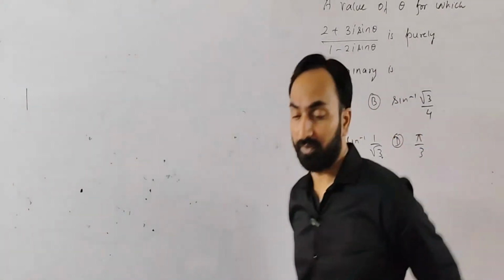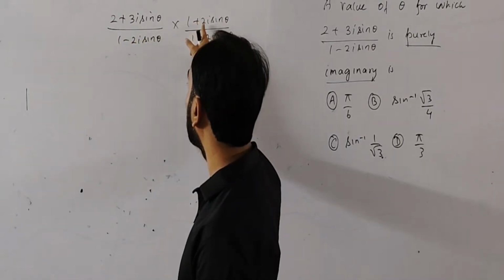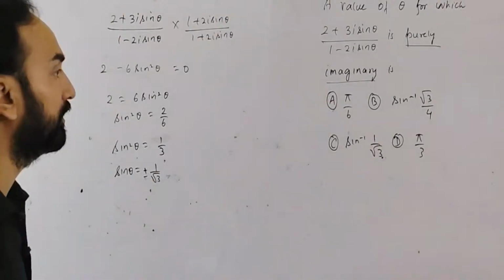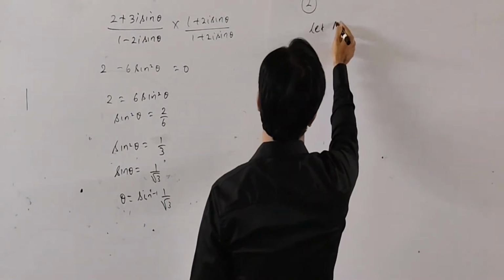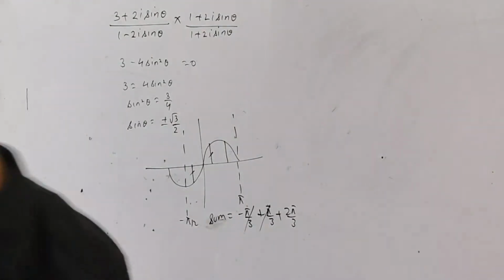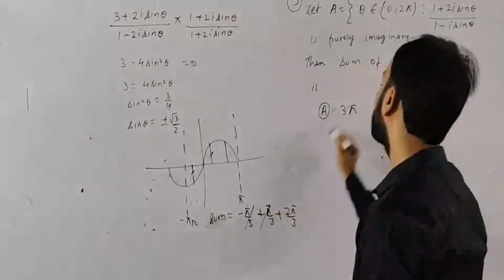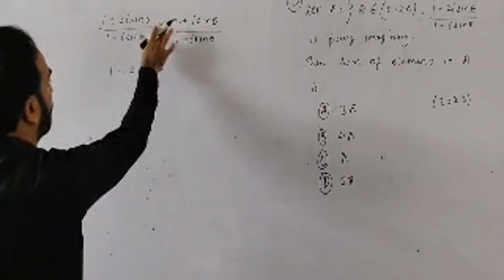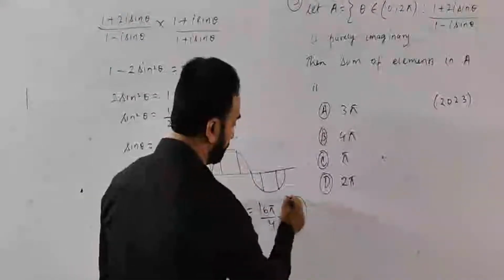COMPLEX NUMBER PYQS LIVE | SHAD AHMAD | JEE 2026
0:00 Q no 1
1:03 Qno 2

Solve JEE Main Previous Year Questions (PYQs) of Complex Numbers with Shad Ahmad [IIT Dhanbad].

In this live class, we will practice and master the most important PYQs of Complex Numbers that are highly relevant for JEE Main 2026.
 Learn step-by-step methods, smart shortcuts, and proven strategies to score high in Mathematics.

💡 What you’ll get from this session:
✅ Complex Numbers PYQs
✅ Fast tricks & exam-oriented approaches

A must-attend session for IIT JEE 2026 aspirants who want to build strong fundamentals and practice exam-focused questions.